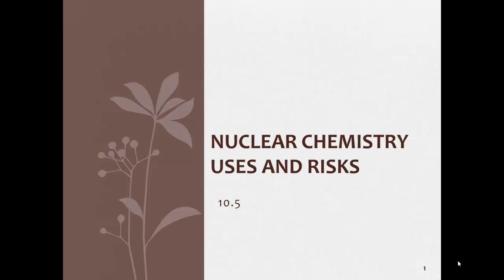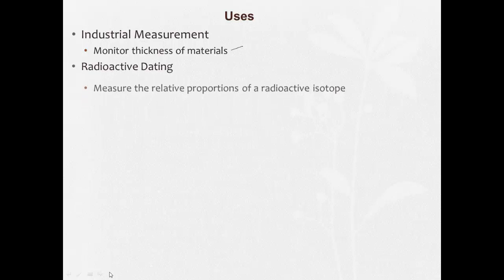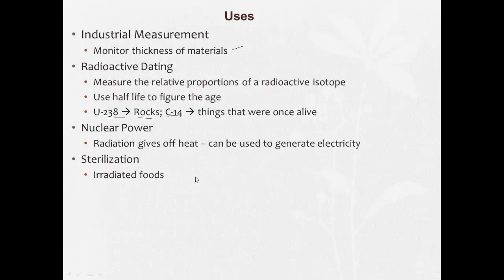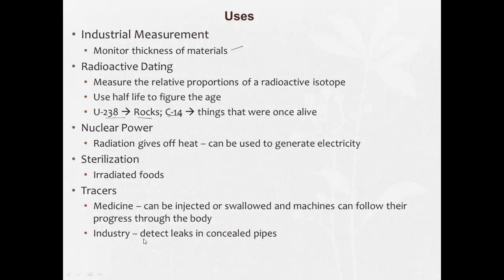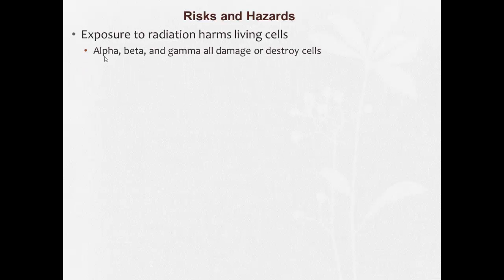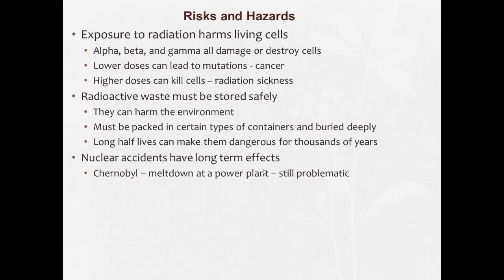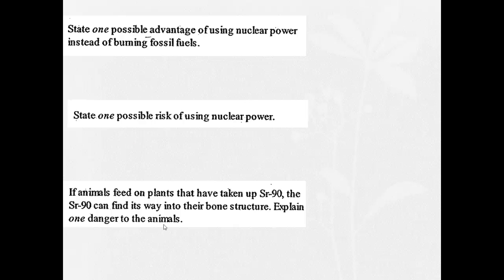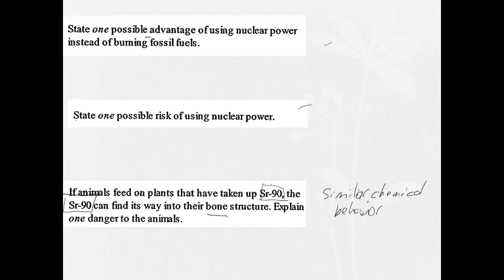10 5 Uses and Risks